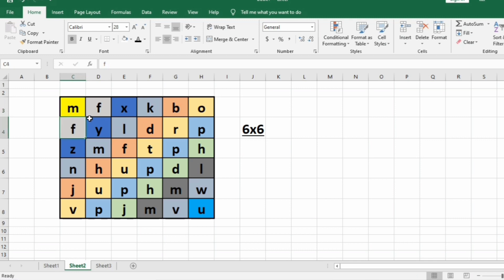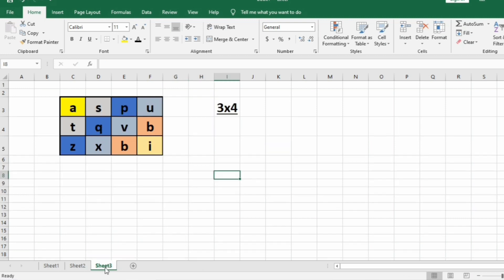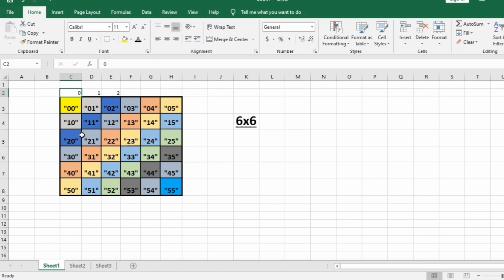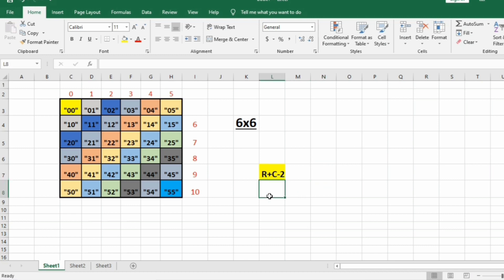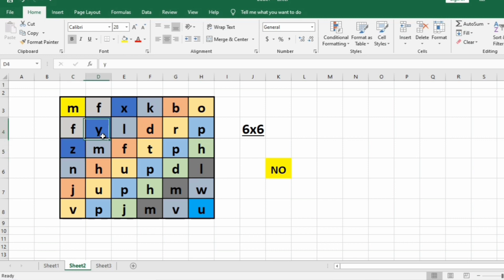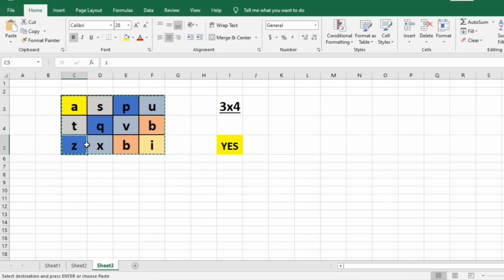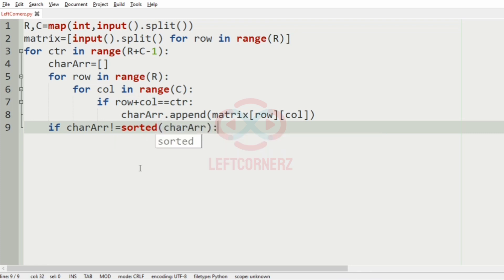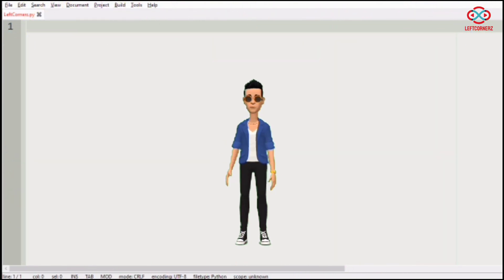skillrack dailychallenge logic & solution-reverse alphabetical order-diagonals(13-09-2020)[id-10147]